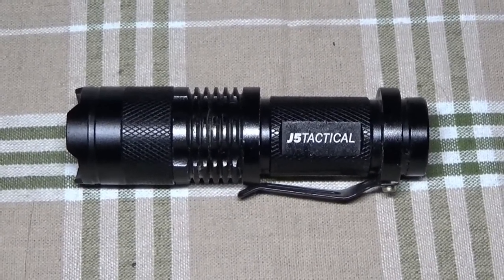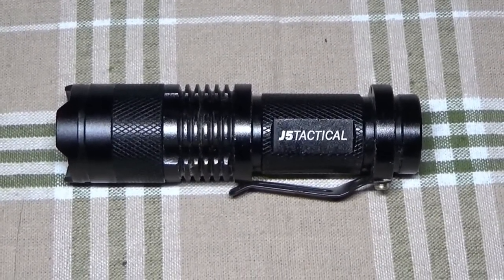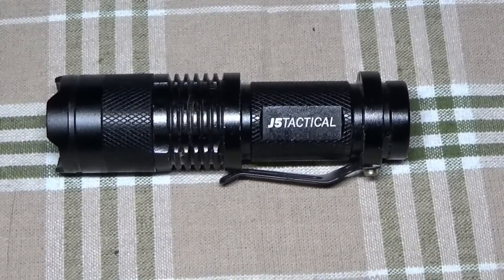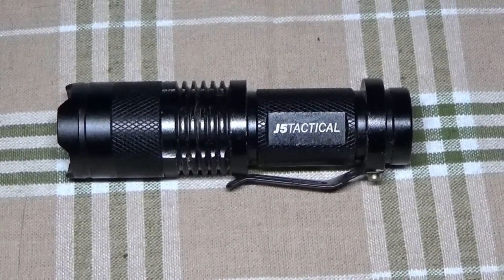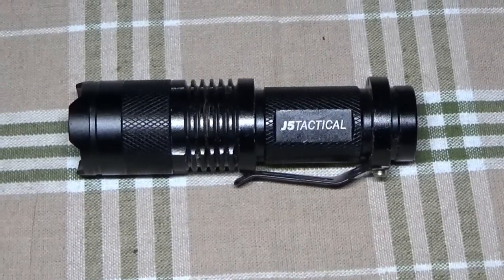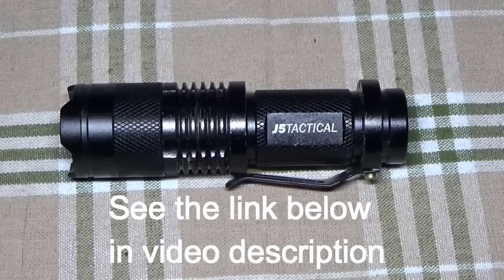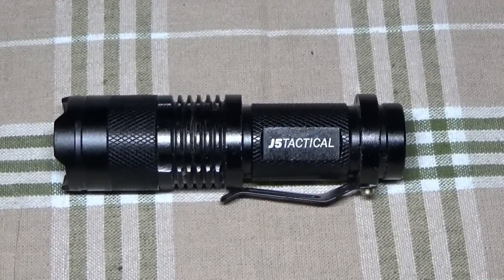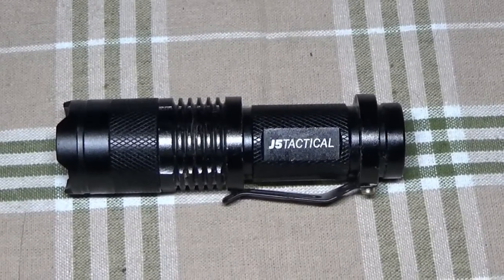Check Out The J5 Tactical Flashlight Extreme Stress Test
Please go over and have a look at the extreme stress test of the J5 Tactical Flashlight. I left it out in the rain, dropped it from a tree stand, turned it on under water, used it on my shotgun and then drove over it with my truck.

It was a fun review and I have to admit that I was surprised in the end myself when the flashlight survived being driven over with my 3/4 ton 4WD truck on hard packed clay and gravel.